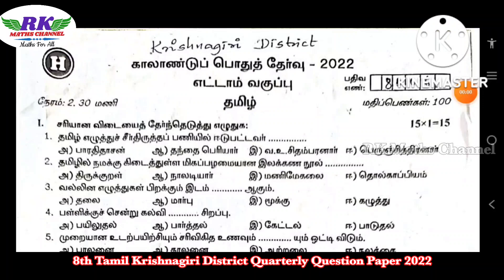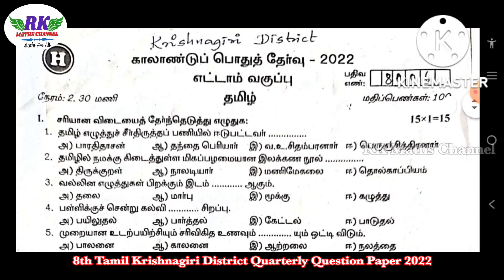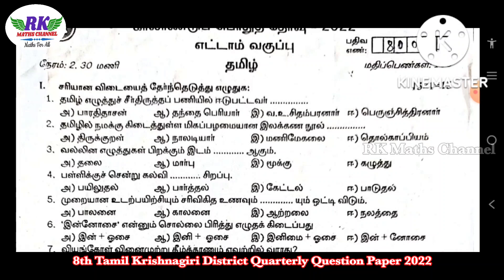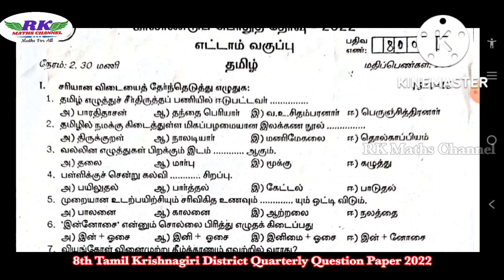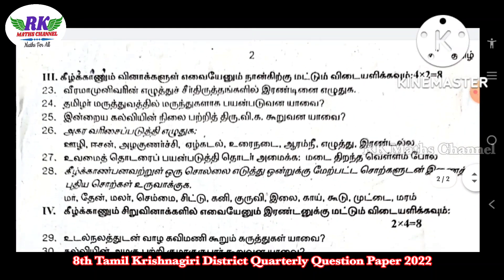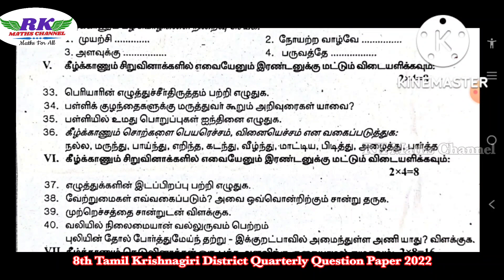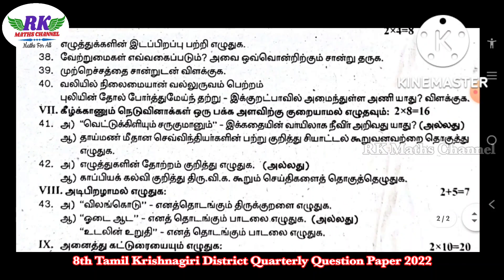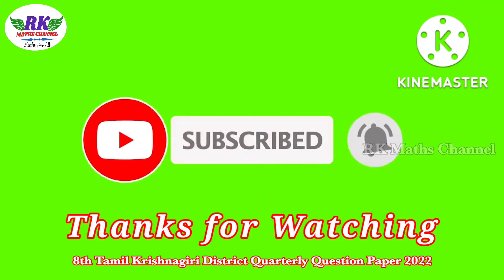TN 8th Tamil|Krishnagiri District Quarterly Question paper 2022